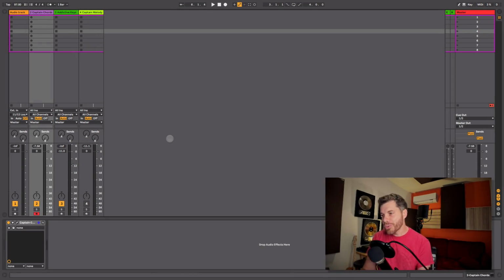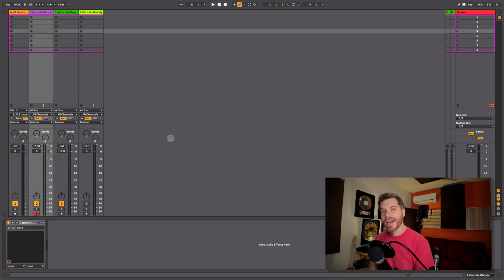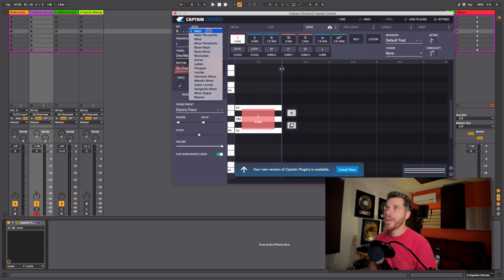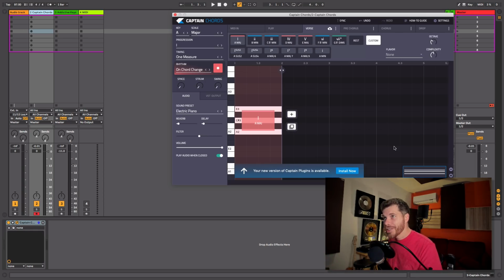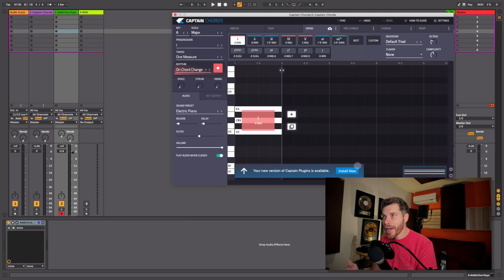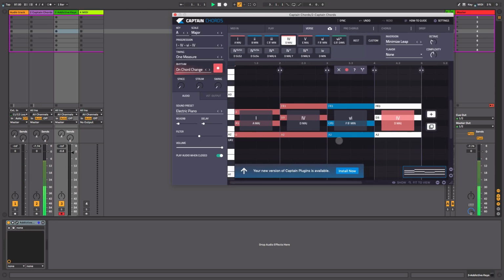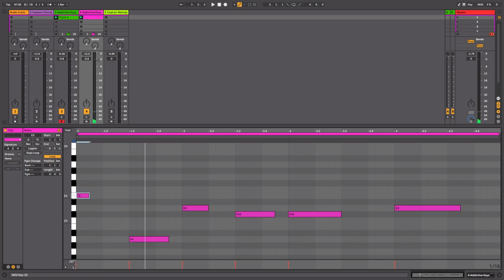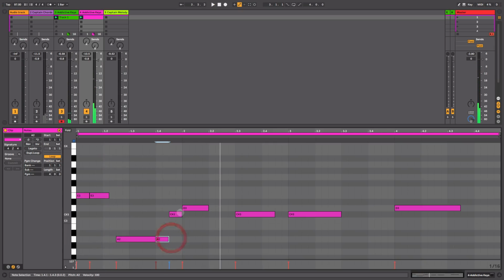5 Steps to Writing Better Melodies with Grammy-Nominated Producer ill Factor | Beat Academy